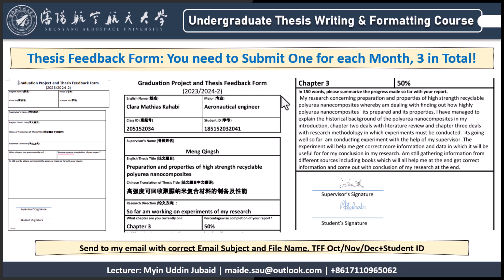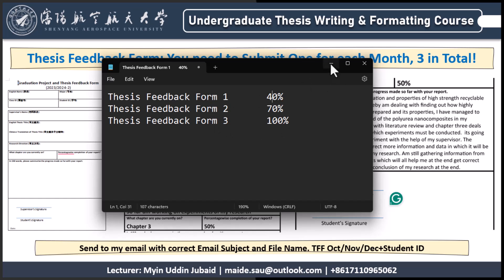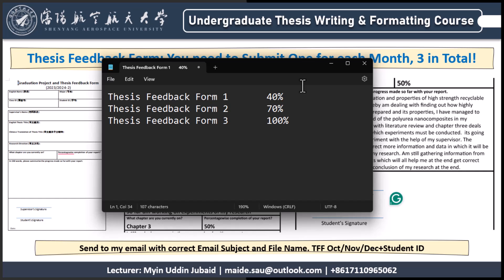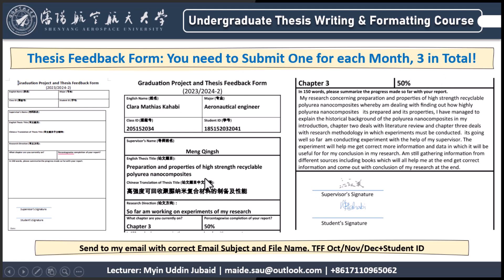Lecture 6: Thesis Feedback Form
This course, designed for prospective bachelor graduates at Shenyang Aerospace University, China, guides students through the comprehensive process of writing and formatting their undergraduate theses. Scheduled for the Winter 2024 semester, it consists of 10 lectures covering essential thesis components, including formatting, citations, abstract writing, and guidelines for using research tools. Students will also learn about plagiarism checks, defense presentation layouts, and final thesis submissions. Emphasis is placed on academic writing standards, ensuring a clear, well-structured, and professional thesis submission.